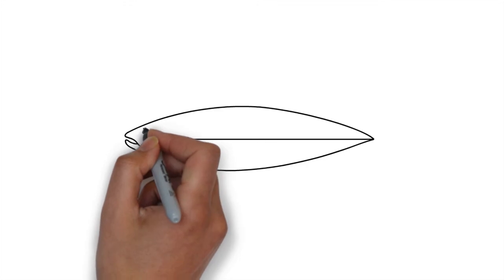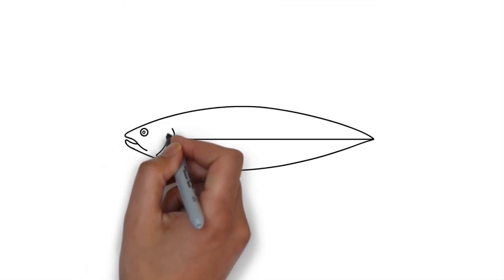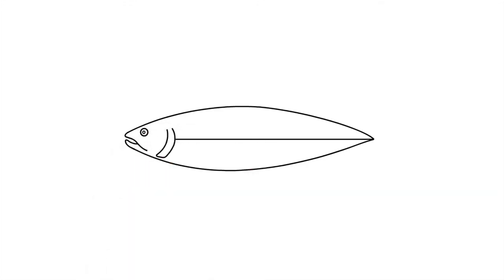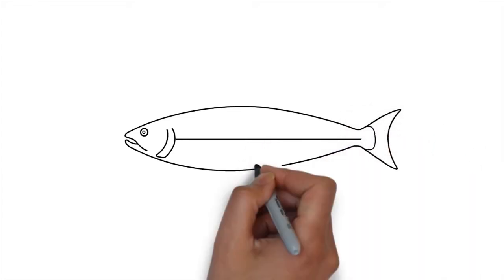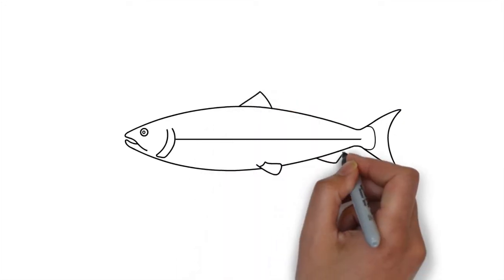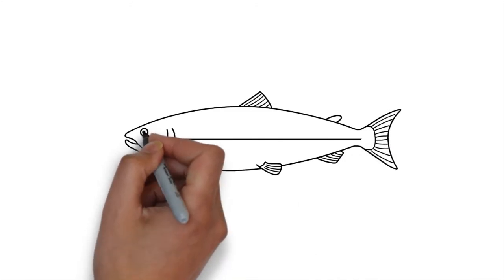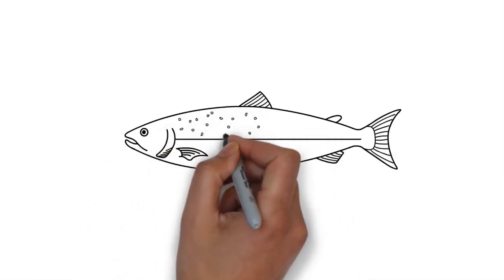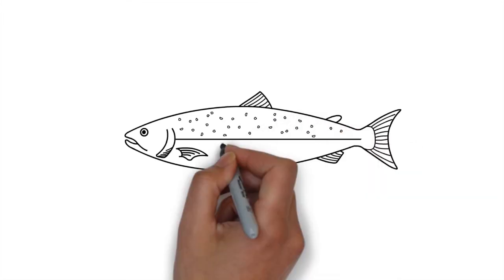How to Draw an Atlantic Salmon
A step my step activity to draw an adult Atlantic Salmon.